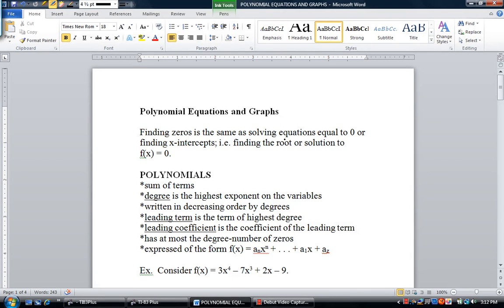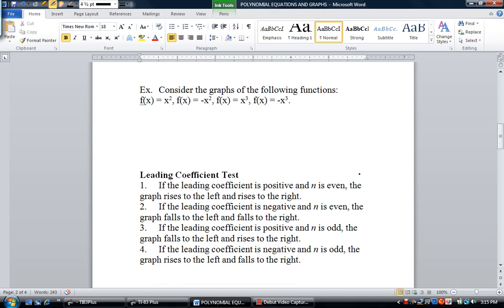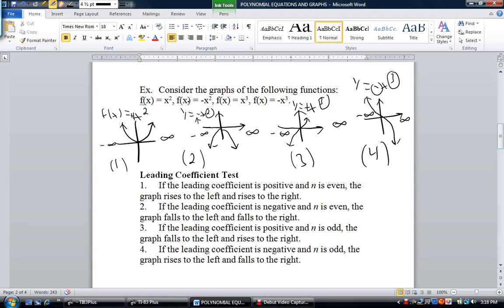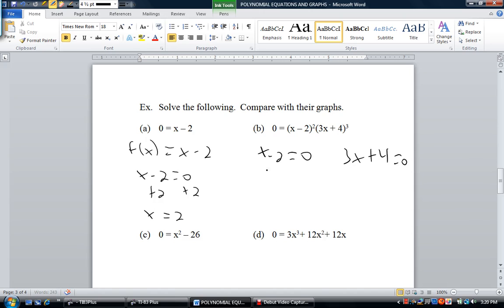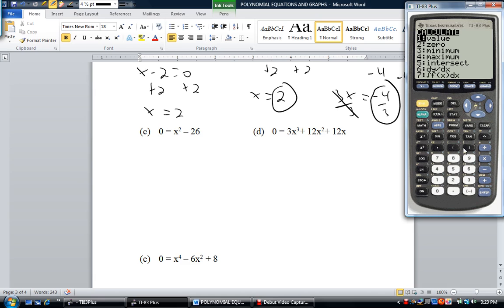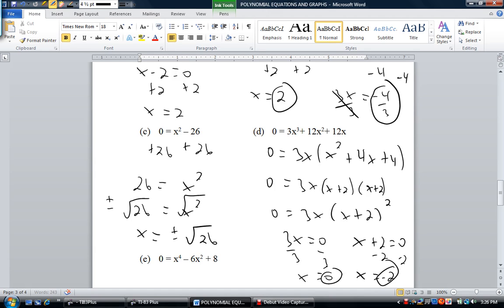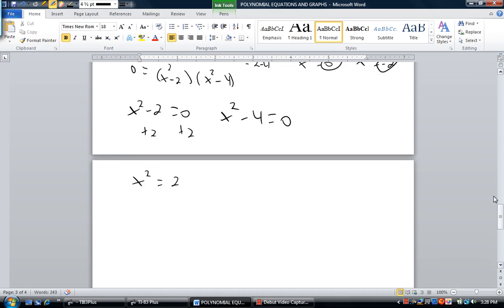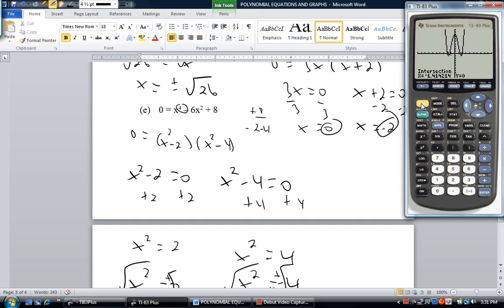COLLEGE ALGEBRA - POLYNOMIAL EQUATIONS AND GRAPHS